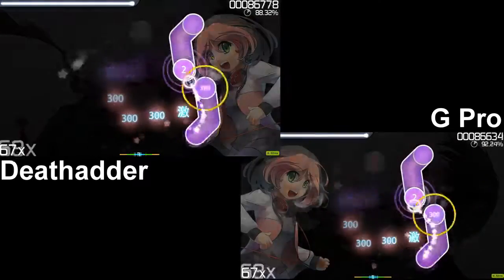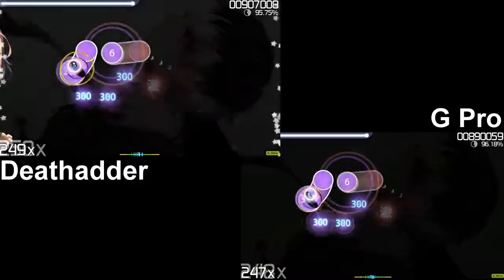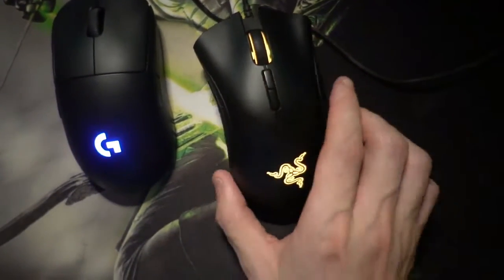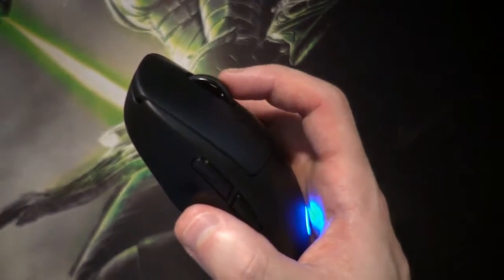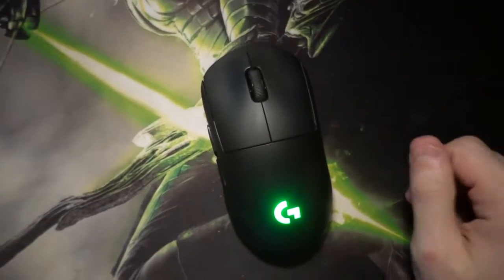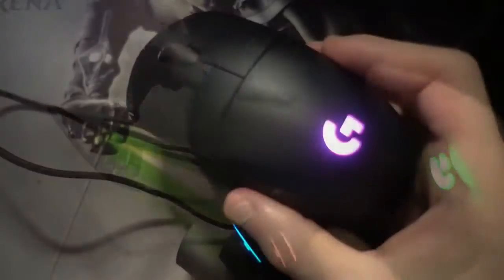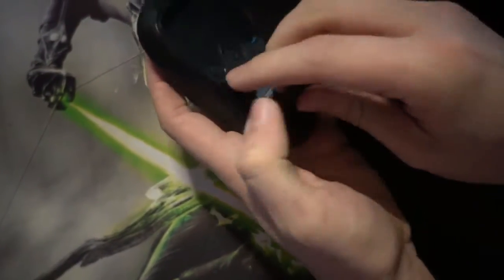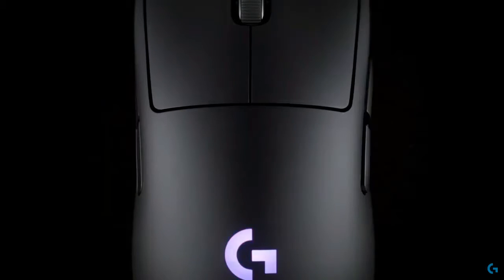Best Wireless Mouse for Gaming Under $50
Logitech MX Master Wireless Mouse

Demonstration on how to use MX Master 3 in your everyday applications.